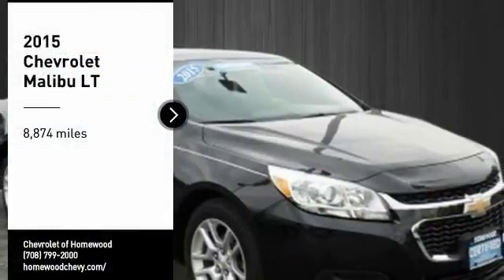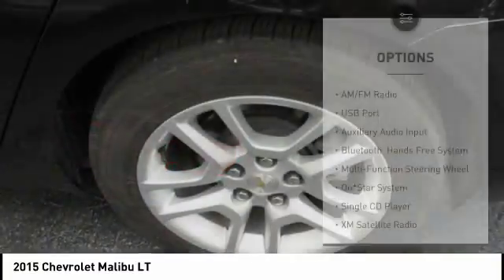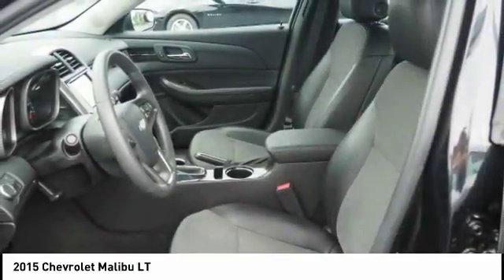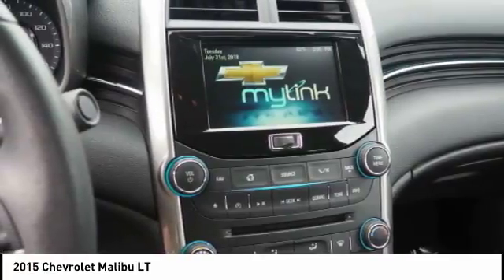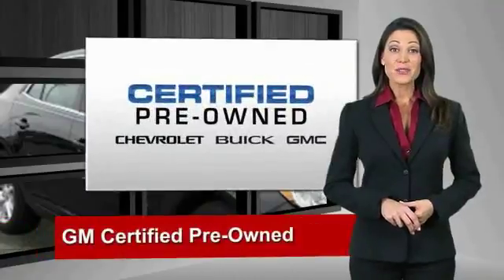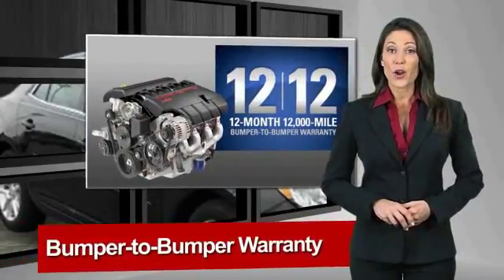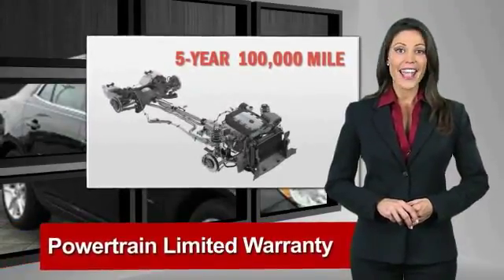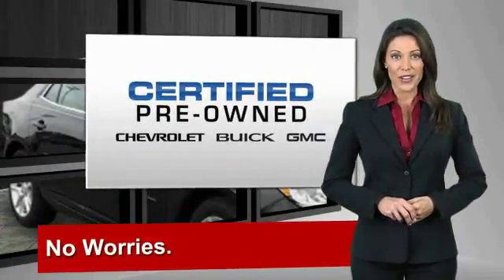2015 Chevrolet Malibu Homewood IL 16889N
2015 Chevrolet Malibu LT

18033 Halsted ST.

Looking for the right ? Today could be your lucky day. this 2015 Chevrolet Malibu could be yours.